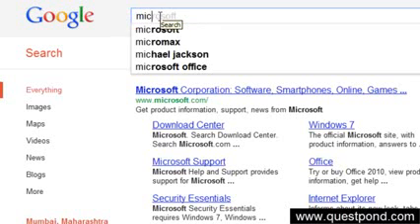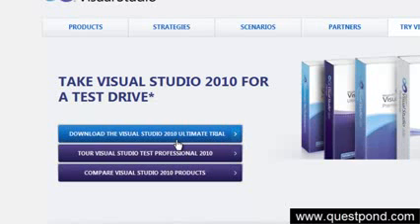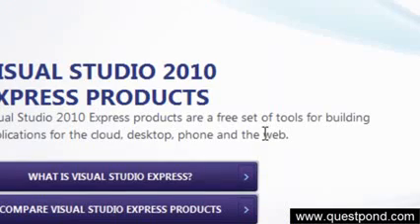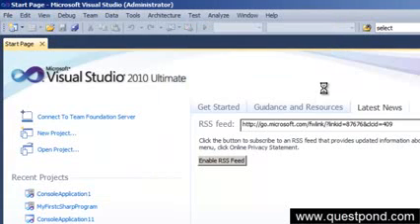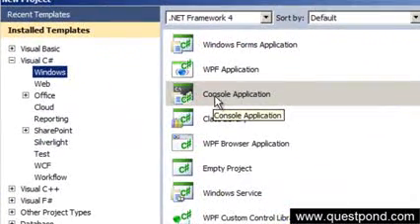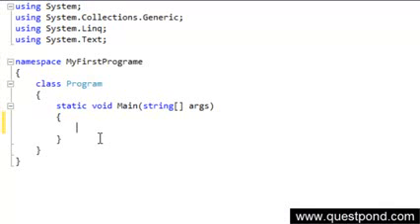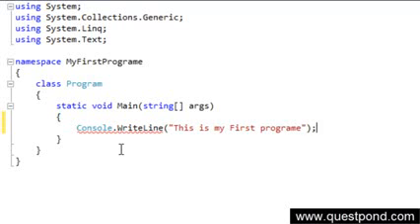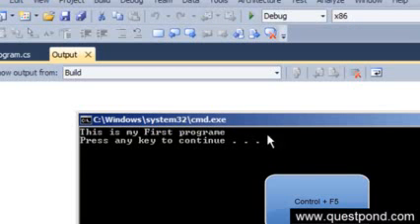Learning Video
Learning material